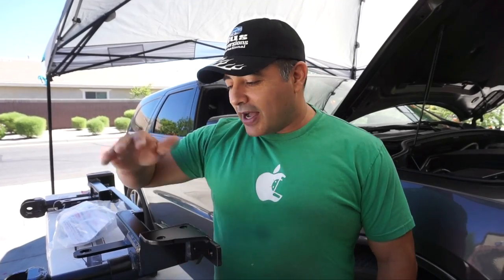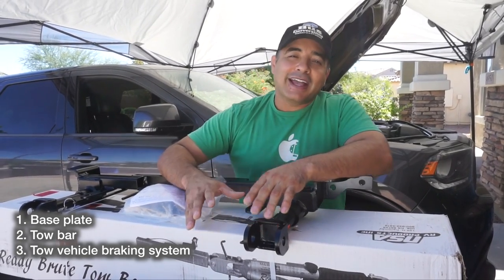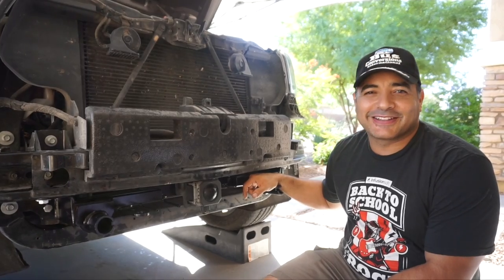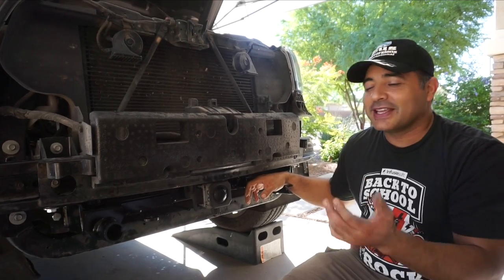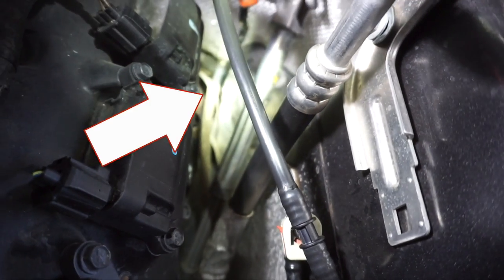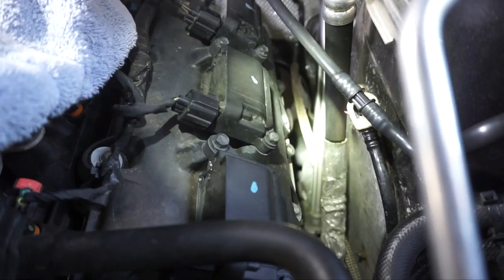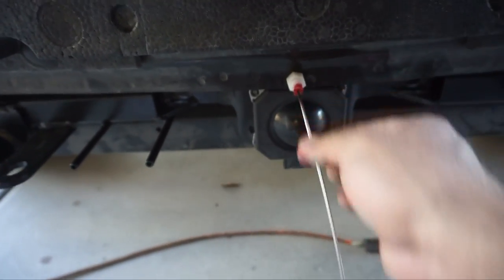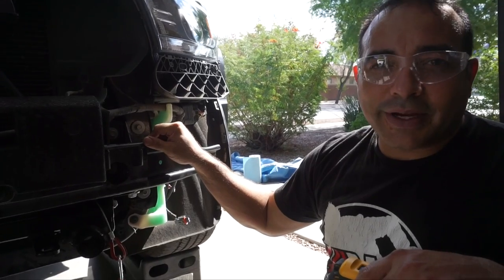Setting Up our Tow Vehicle [2014 Dodge Durango R/T] - Part One: Intro, Baseplate, & Brakes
We set up our 2014 Dodge Durango R/T to be flat-towed behind our bus.  In order to accomplish this, we install a RoadMaster EZ4 base plate, NSA Ready Brute Elite Tow Bar, NSA Ready Brake, and NSA RS-5000 Break Away Device.

* NSA Ready Brute Elite Tow Bar
* Roadmaster EZ4 Base Plate
* NSA RS-5000 Break Away Device
* NSA Roadmaster Tow Bar Clevis